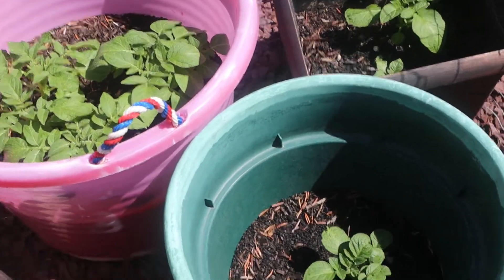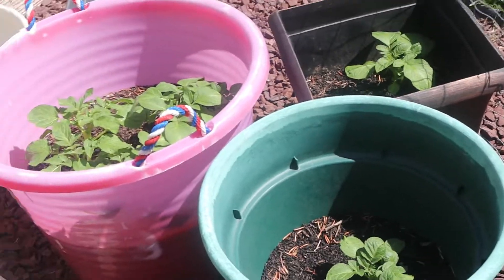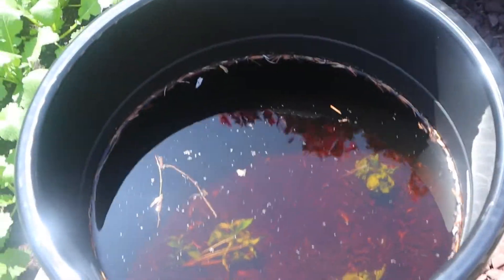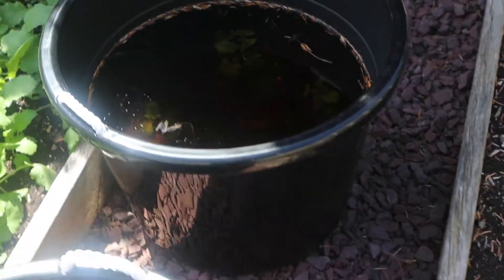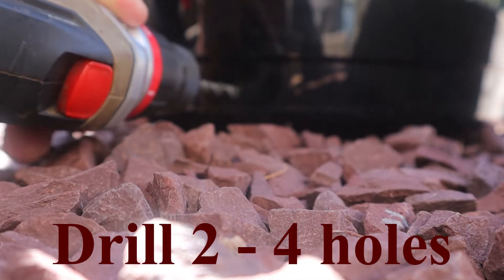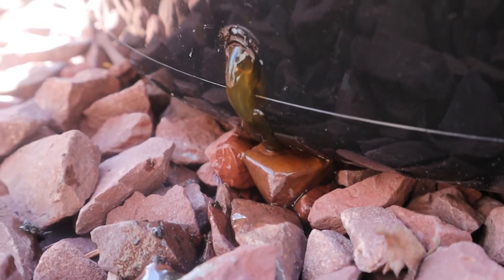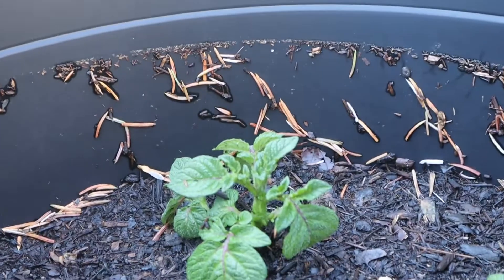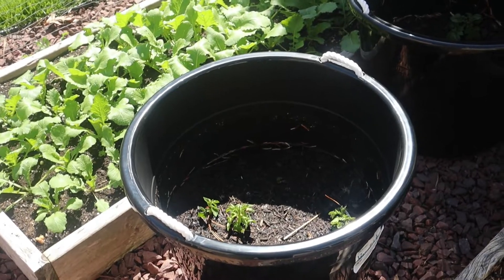Why You Need Holes in Your Vegetable Containers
Why its important to have drain holes in your containers.